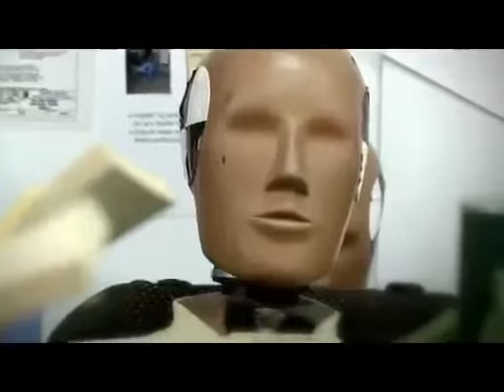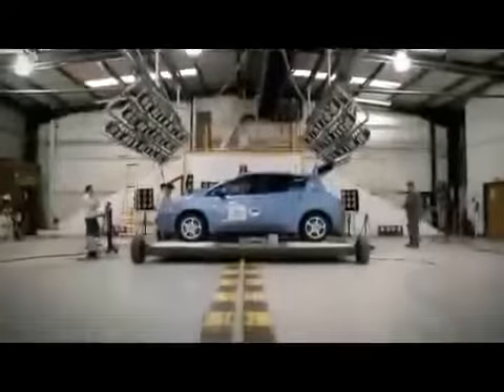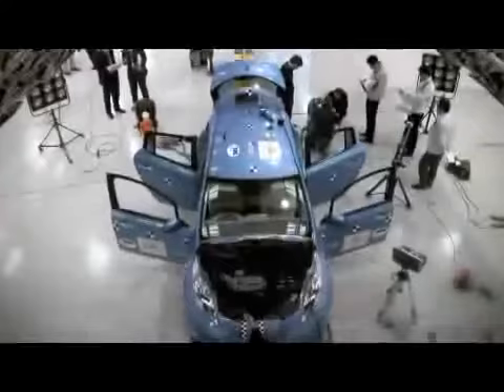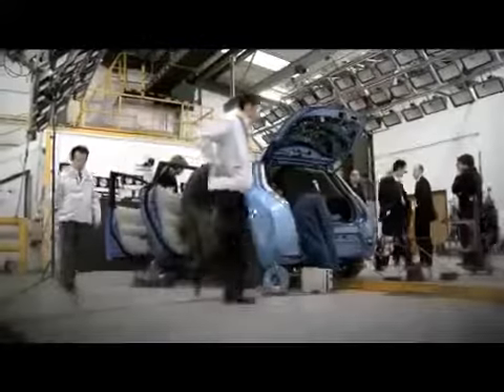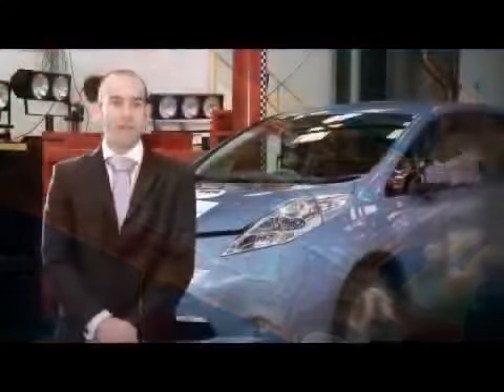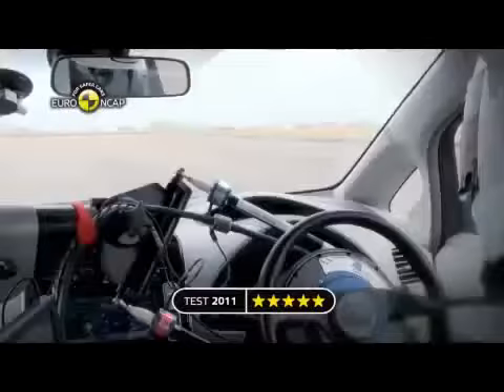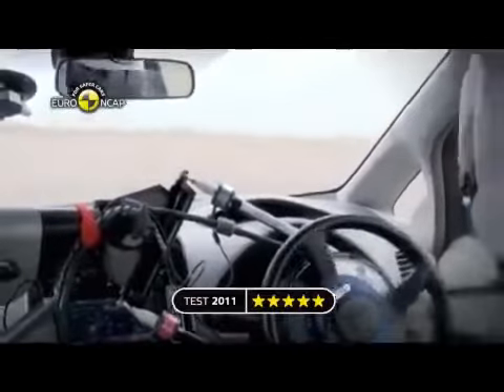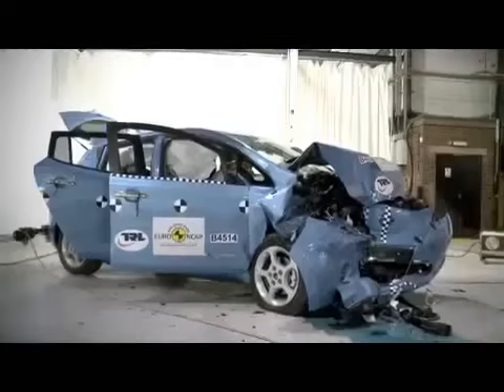Nissan Leaf Crash Test Euro NCAP 2013 New Car Review HD mp4